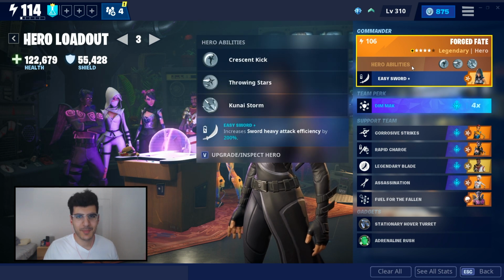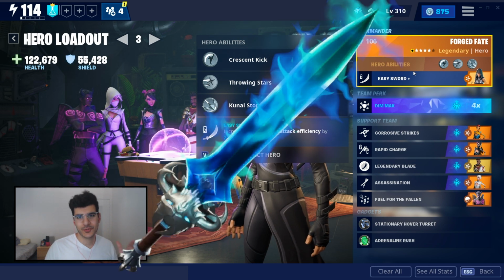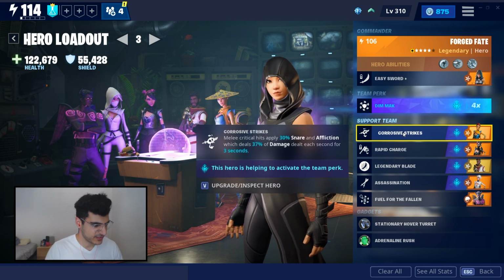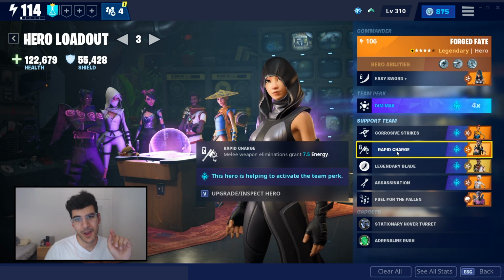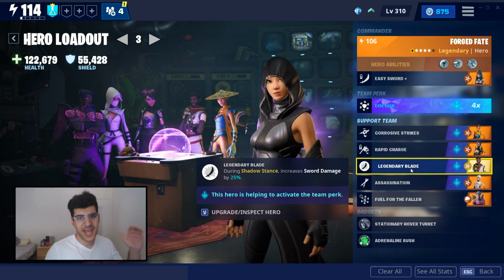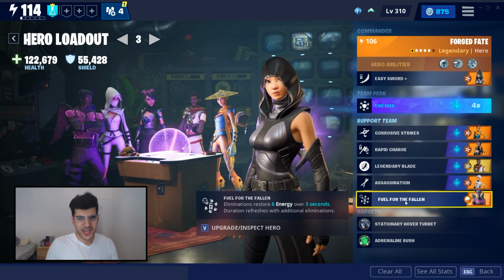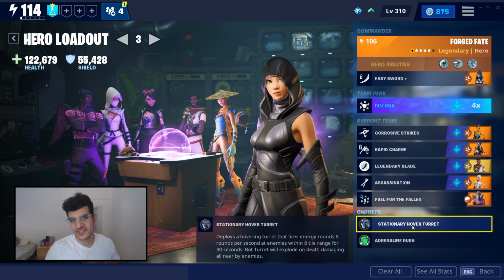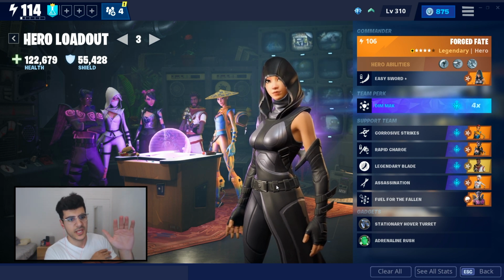*INVINCIBLE* NINJA BUILD With FORGED FATE | Hero Review | Fortnite Save The World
What is up you guys today I am looking at a build I have been meaning to try out for ages and just did and oh my god its life-changing. Now, let's just hope you have these characters.

►USE MY CREATOR CODE PLEASE!!: iolaus